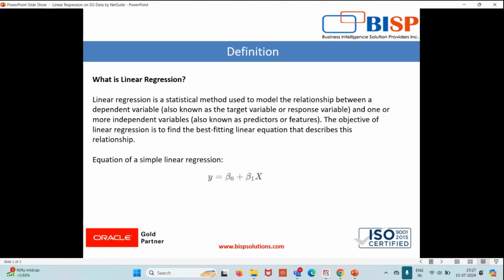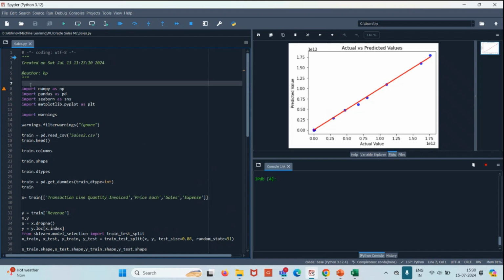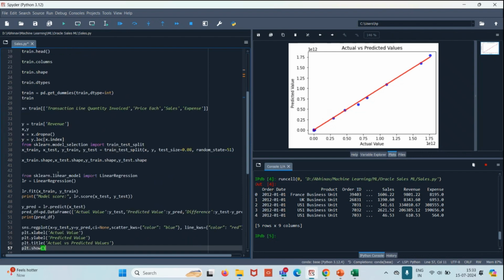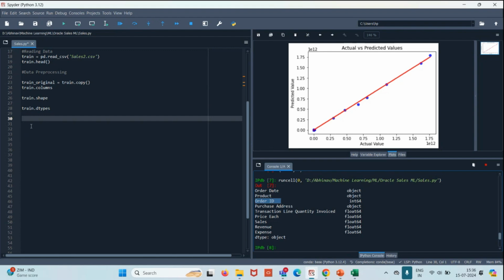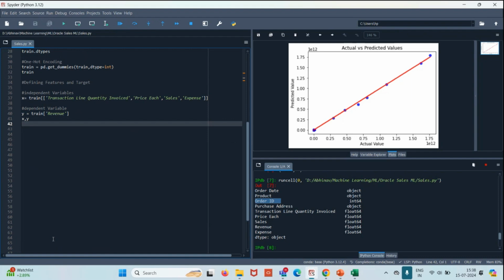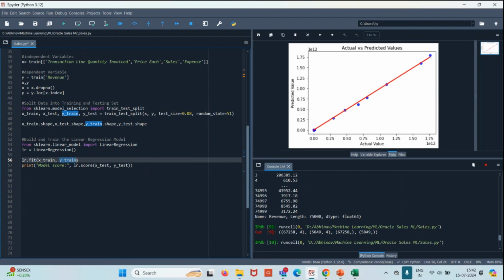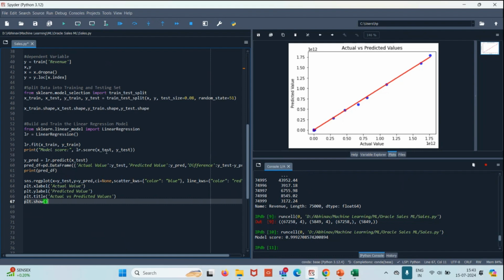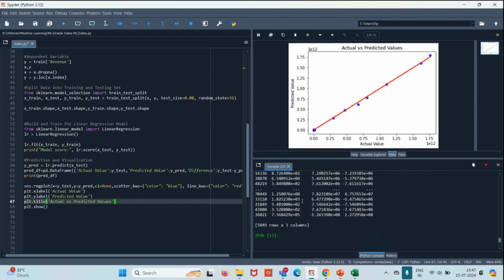Machine Learning with Oracle Fusion | Linear Regression with Oracle Fusion